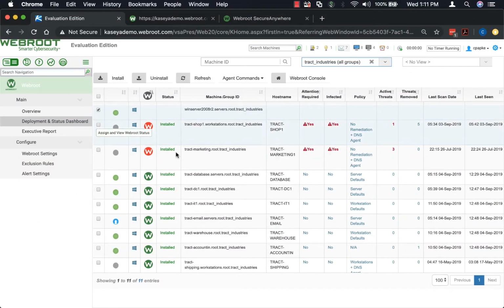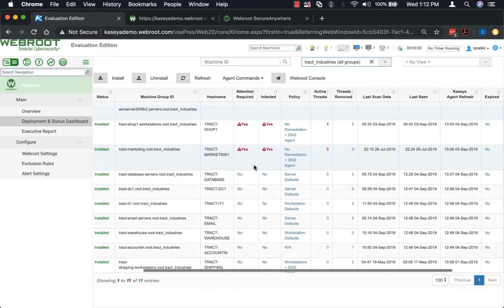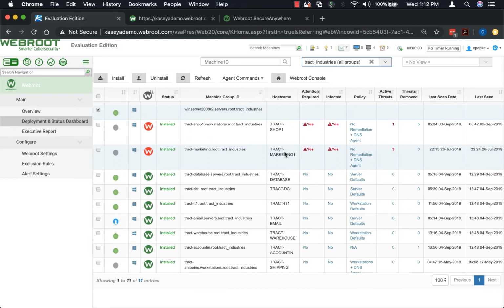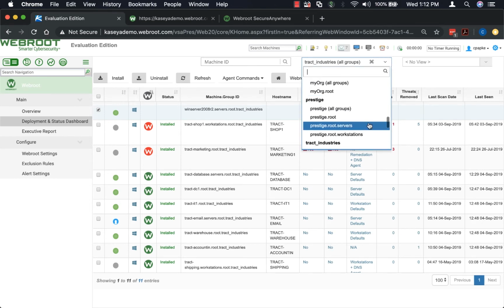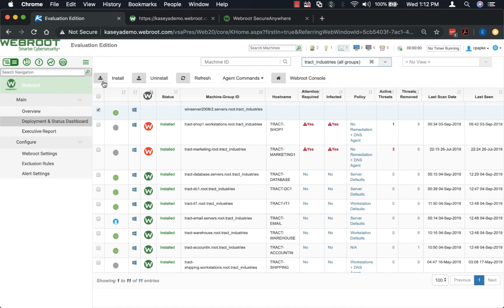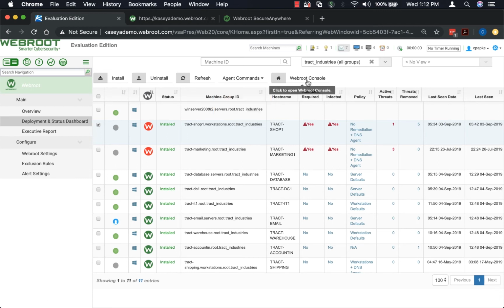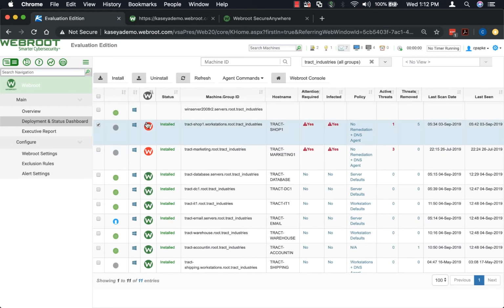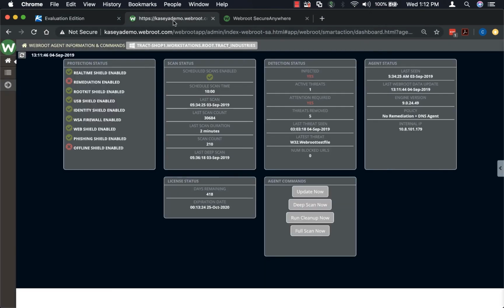Kaseya On-Premises VSA | Webroot Deployment & Status Dashboard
The deployment and status dashboard within the on-premises Webroot® Business Endpoint Protection integration for Kaseya VSA is important for day-to-day agent management. This tutorial will help familiarize you with the deployment and status dashboard features, including Agent Commands, specific machine settings, and threat history.

The Webroot channel features educational and informative videos from our cybersecurity experts, the first to harness the cloud and artificial intelligence to protect businesses and individuals against cyber threats. Look for videos on machine learning, artificial intelligence, threat intelligence, home and mobile security, endpoint protection, DNS Protection, and security awareness training—plus global threat news, life at Webroot, and more.